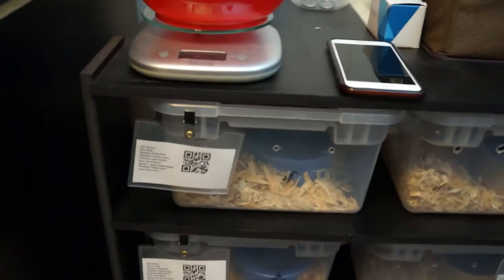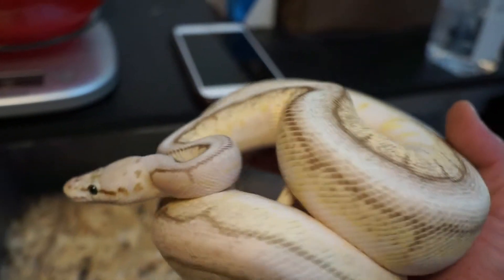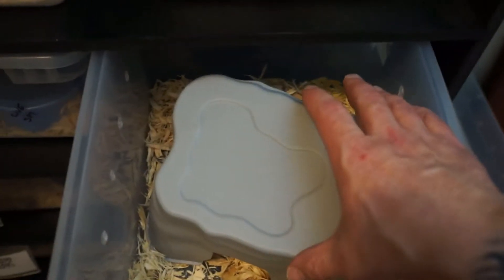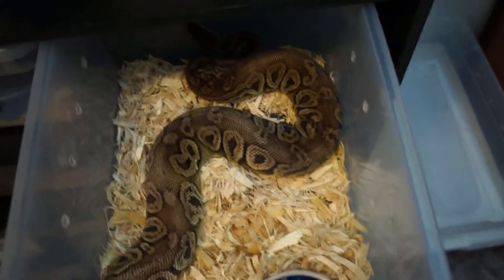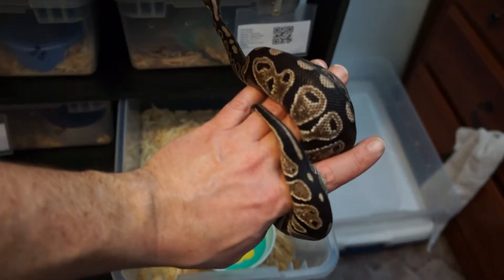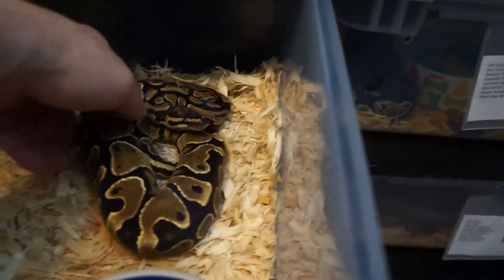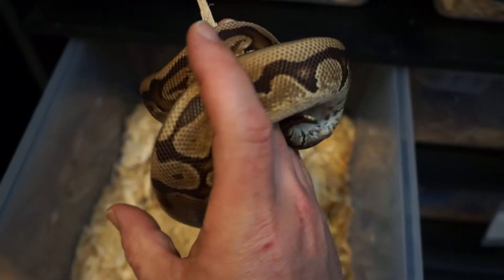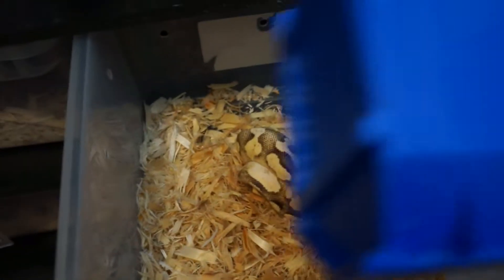Just a few more snakes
taking a look at a few more of the collection

And on Instagram @marshallawmorphs